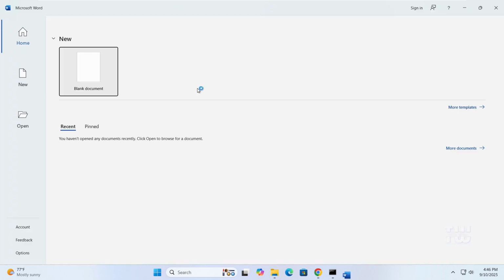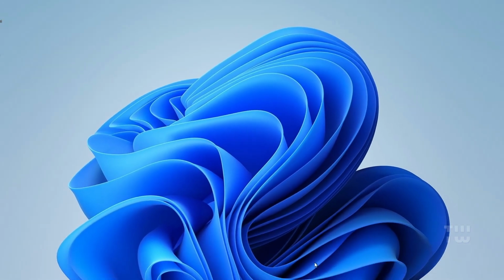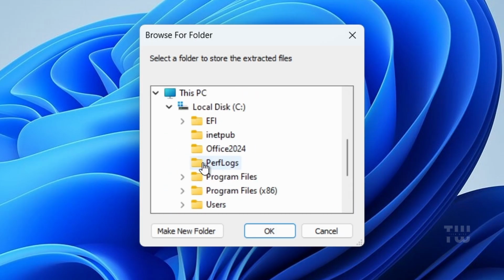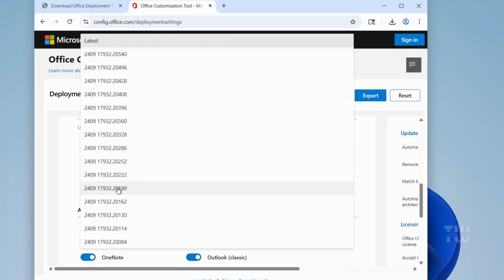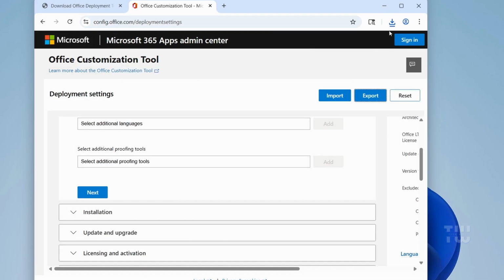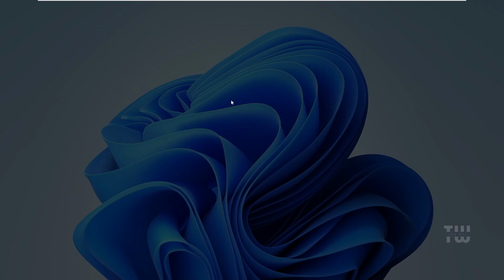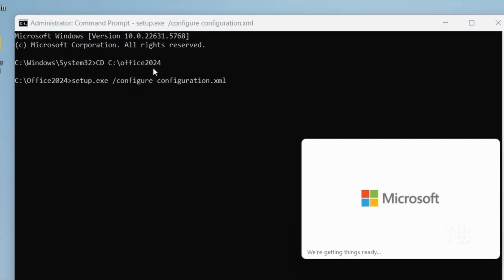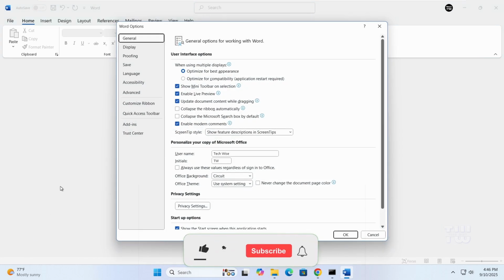Install Office 2024 for Free | Official Microsoft Tools (No Cracks)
Learn how to install Microsoft Office 2024 for free using the official Office Deployment Tool and Office Customization Tool.

Commands used in this video:
cd C:\Office2024